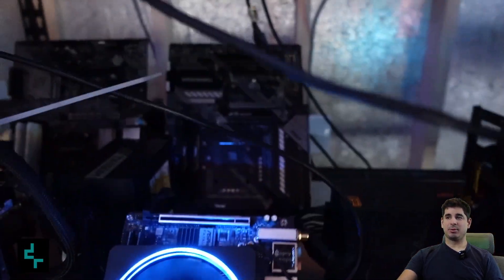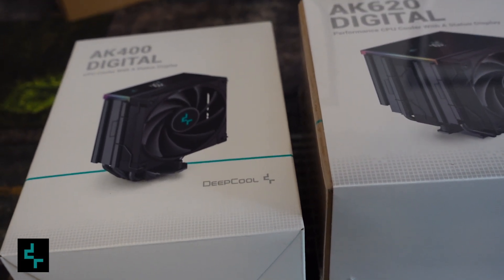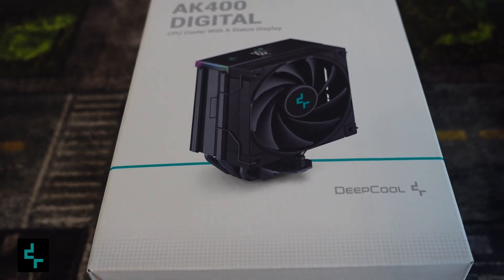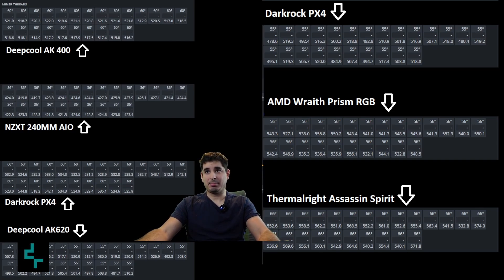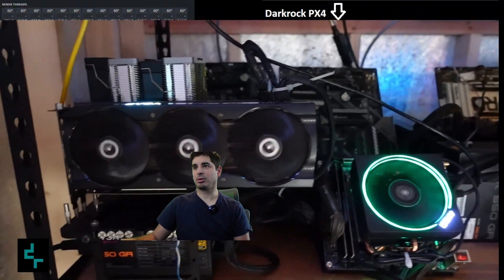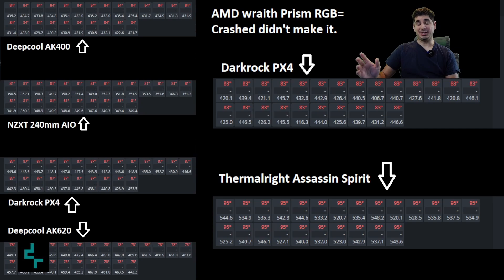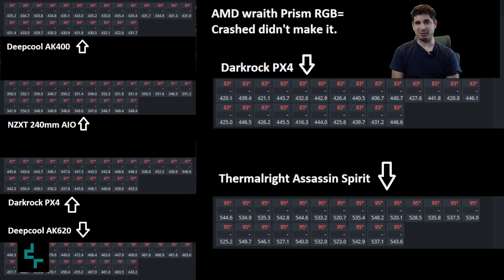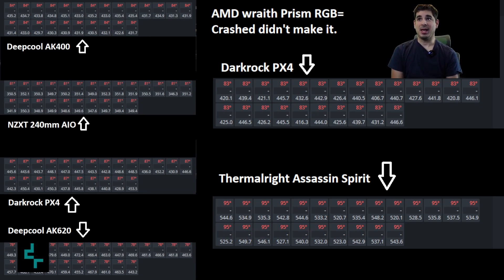Deepcool AK400 is a FANTASTIC cooler for CPU MINING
I did a cooler test and noticed my ak620 was the only one that actually survived a simulation of my shed (I have had this cooler for a few months) so I reached out to Deep Cool to see if they would send me an ak400 to see if I could test it out to see how it would do cpu mining, and the results did not disappoint.

They sent me the AK400 digital model, but it's functionally the same as the non-digital model and I am currently working on a way to enable the temperature sensor functions on hive os.